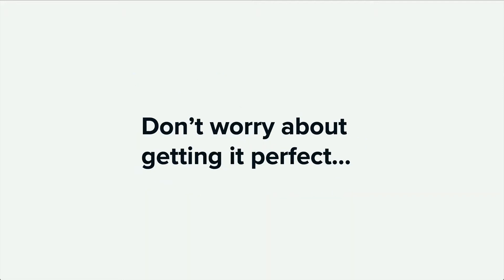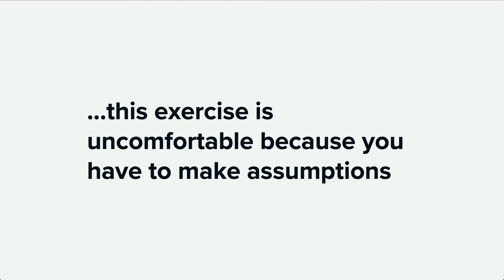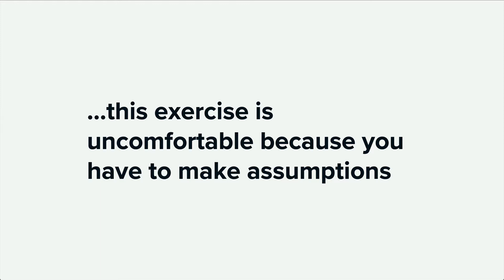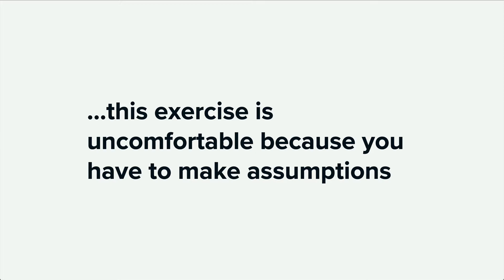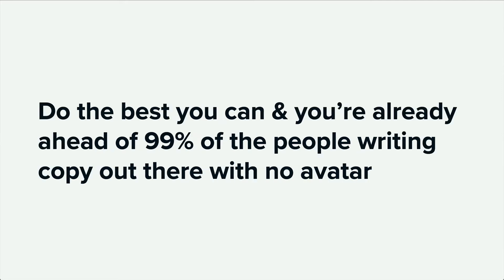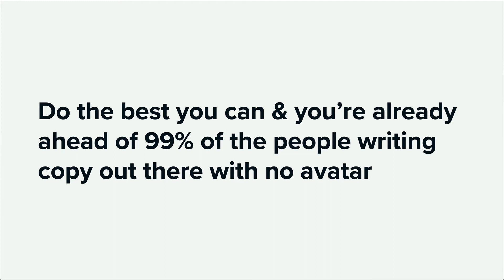How to Create Your Customer Avatar: Lesson 11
To learn more about becoming Freelance Copywriters: How to Write a Book And Sell it course, please